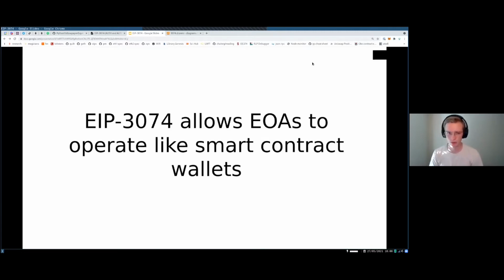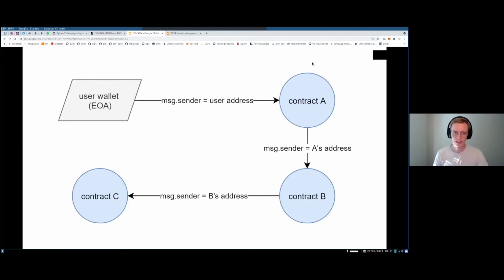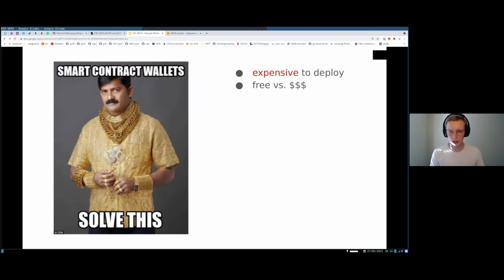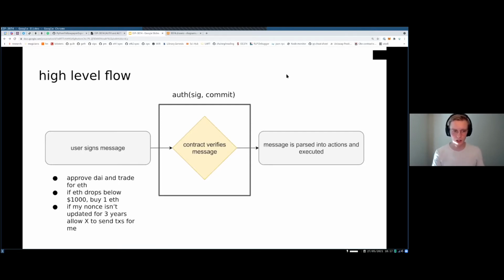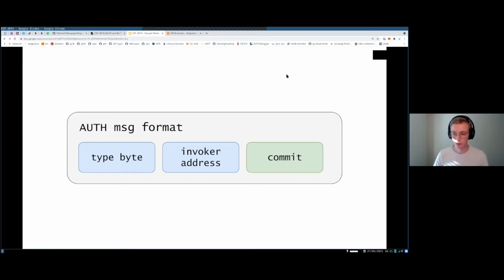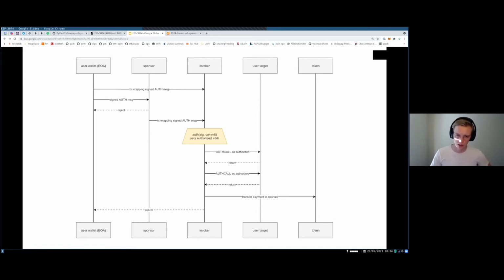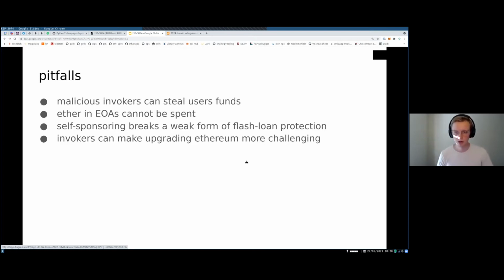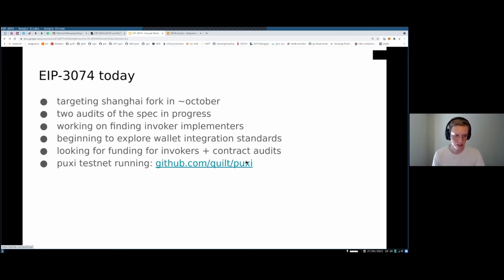EIP-3074 - Matt Garnett aka @lightclient - [Toronto Ethereum Developers Meetup]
This was Matt Garnett aka @lightclients on Twitter's "EIP-3074" talk from the Toronto Ethereum Developers Meetup on May 27th, 2021.

Matt Garnett is a researcher Consensys Mesh. He is well known in the Ethereum community as the champion for Ethereum Improvement Proposal 3074 (EIP-3074). Generally, EIP-3074 allows externally-owned accounts (EOAs) to operate like smart contract wallets. In the talk, he runs over current UX problems, a high level overview of the architecture of 3074, including the use of AUTH and AUTHCALL opcodes and invoker contracts.

ChainSafe is helping to host the EDMTo event. You can find a link to the Meetup group